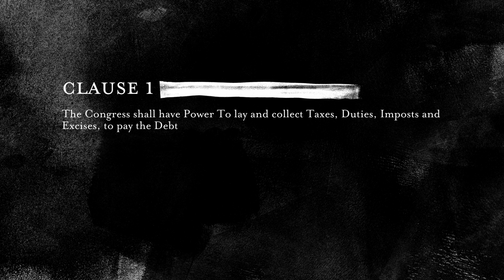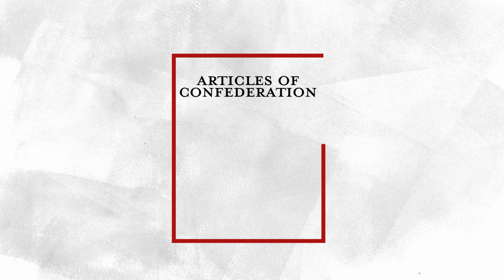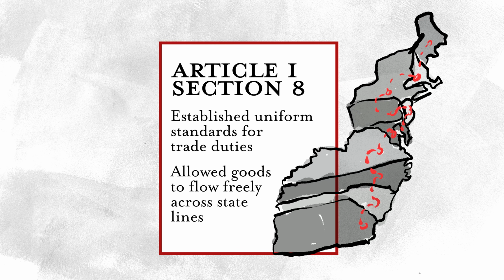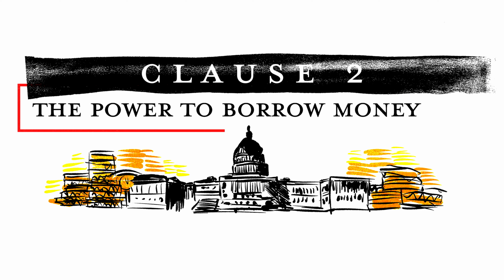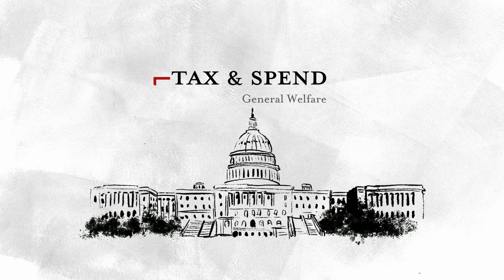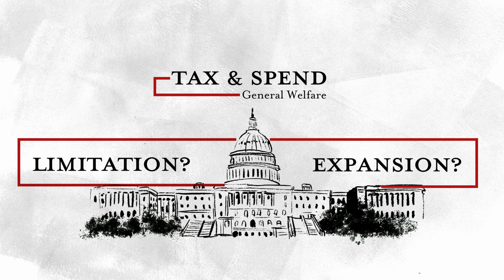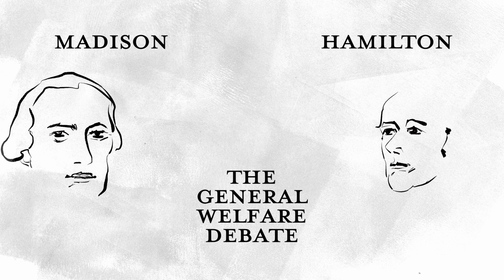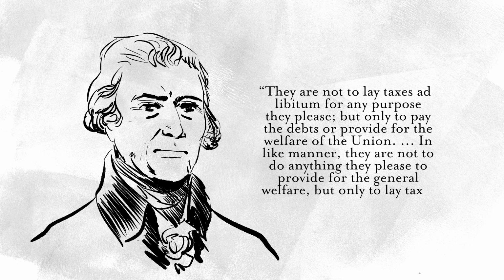The Constitution Line by Line: Article I, Section 8 – Taxing, Spending, Borrowing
In this episode of the Constitution Line by Line, Senator Mike Lee covers the first two clauses of Article I, Section 8, which outline the powers granted to the government to raise revenue and are two of the most controversial and heavily litigated clauses in the entire Constitution.

Thanks to @TheFederalistSociety for partnering with us on this series. To learn more about The Federalist Society,

Free the People’s mission is simple—to make the values of liberty entertaining, accessible, and human. Free the People deliberately explores issues that bridge the partisan divide—topics like criminal justice reform, health care choice, and opposing corporate cronyism. We produce documentary films, video web series, and podcasts that illuminate the people and ideas changing the world for the better. We reach audiences across the political spectrum as a rational but passionate voice for liberty.

Free the People specializes in video production, creative storytelling, and social media engagement. We are building a community of people who believe in the values of freedom, entrepreneurship, individual responsibility, choice, and peaceful cooperation. Free the People finds and tells stories of people affecting positive change in their community through entrepreneurship and innovation. We defend free choice in everything from drug policy, to health care and retirement, to every aspect of the sharing economy. Our values, like "equal treatment under the law" and "innocent until proven guilty," animate fights for criminal justice reform. We tell the stories of people who have lived through the hardships of authoritarianism and collectivism throughout history. We show our viewers that beautiful things can happen when free people come together to make the world a better place.